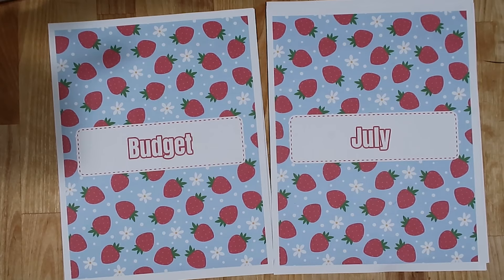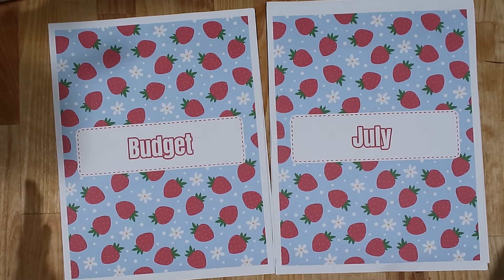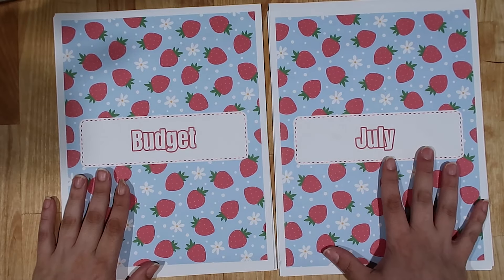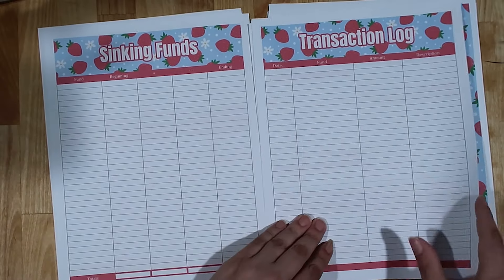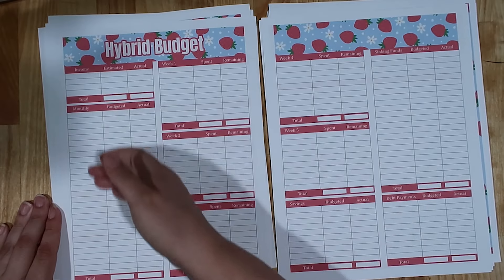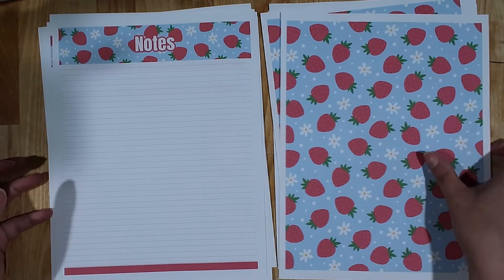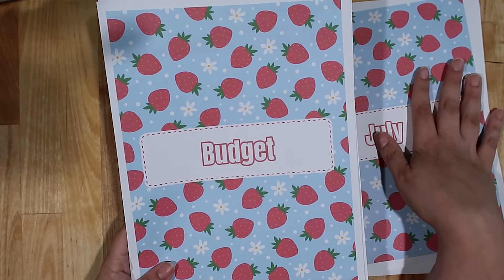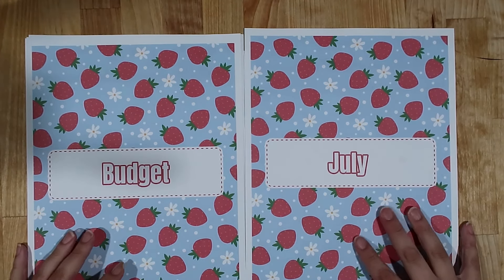July Budget Worksheet Reveal! | July 2024 Membership Perks!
Hi! Thanks for stopping by my channel! In this video, I share an In-depth look at my July budget worksheets and walk you through how to get them!

Snail Mail:
Jwhackers
Carleton, Mi
48117